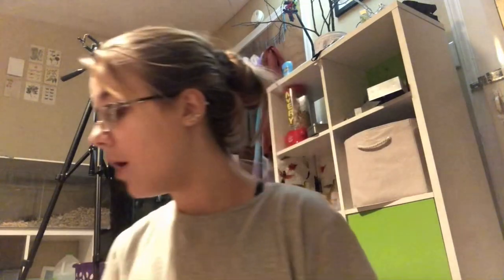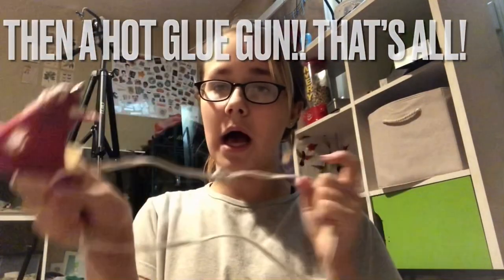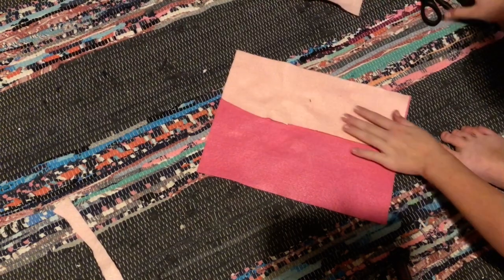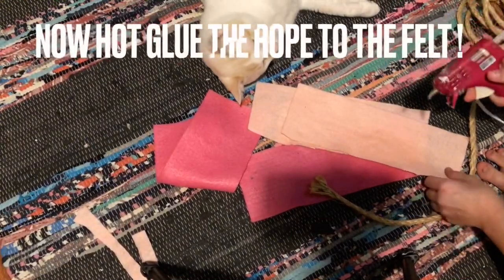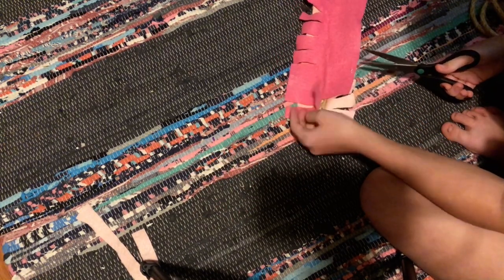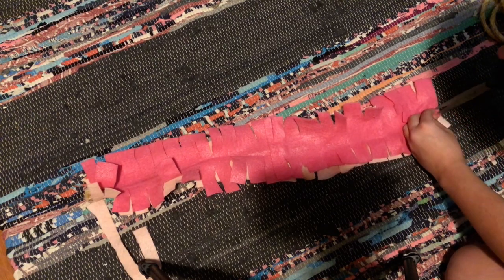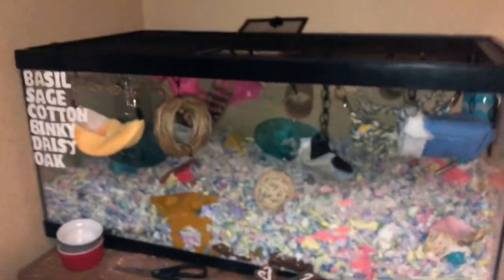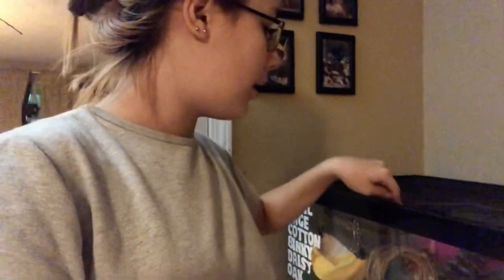How To Make a rope hanging toy for mice!! DIY mouse hanging toy!!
•if you ever need a friend to talk to I’m here!! I love talking with my supporters. so just shoot me a dm and I’ll talk even if it’s something crazy sad. I’m here !

• DIY MOUSE HANGING TOY!! ( fringe rope!! )
What you will need
- any type of felt
- any type of rope
- hot glue gun
- scissors
That’s all!!!
I hope it’s easy enough and I explained it well enough that you guys can do it! My mice absolutely love love it!
ALSO!! I finally put my tiktok in my description of my videos so go check it out!!!

Question about my animals!
• how many animals do you have? I have 18 animals, I love them all ❤️
• what are all your animals? I have 5 cats, a dog, 2 hamster, 6 mice, 4 gerbils (not mine).
• what are their names? NEEDS TO BE UPDATED!!
• what your favorite animal? My favorite animal has to be a deer!! I love them sooo much omg!
• if there are anymore questions I’m always here to answer them!